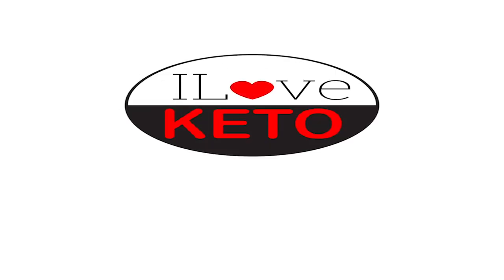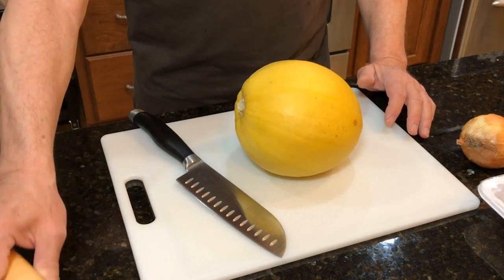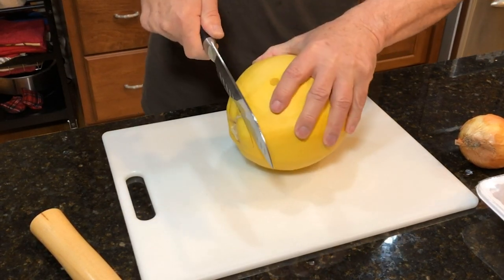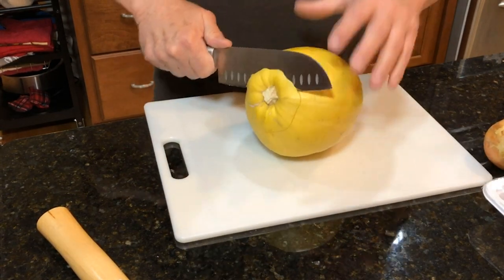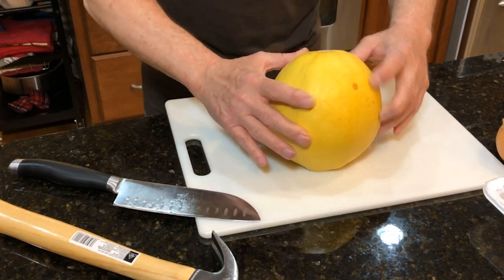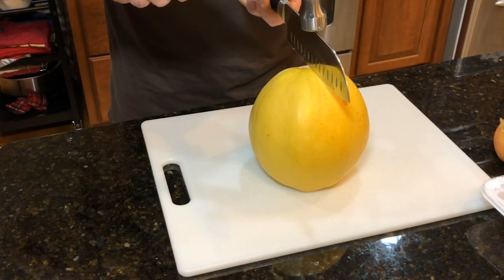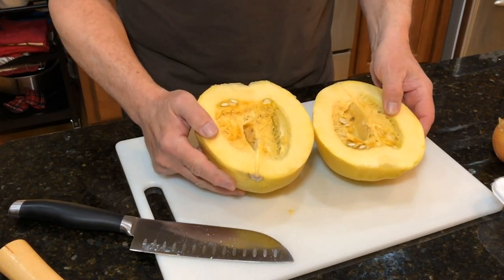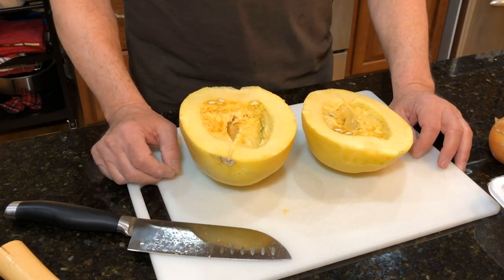Secret Tips For Spaghetti Squash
In this video ILoveKeto will show you the secret to prepping a spaghetti squash.  The characteristic of a raw spaghetti squash is how very hard it is which makes it very difficult to cut and prep.  This secret will make it easy for you to prep spaghetti squash and save you time which allows you to eat more of it.  It's delicious and good for you.  Bon Appétit!

PAMPERED CHEF KNIFE USED IN THIS EPISODE - (We get no compensation from this link.)